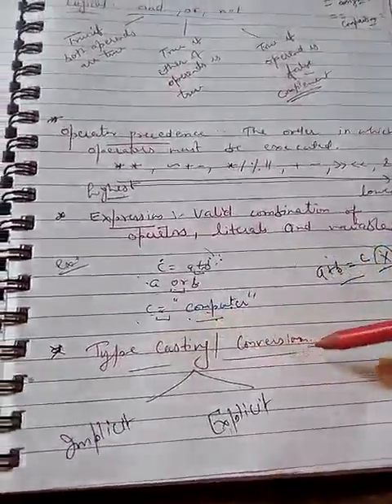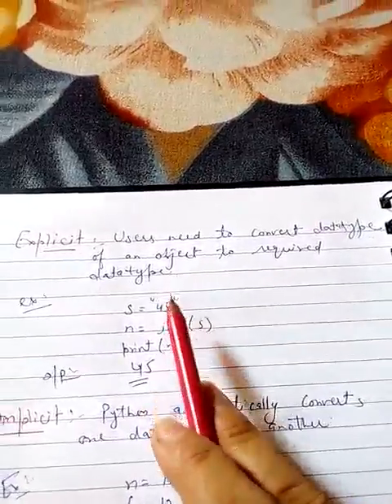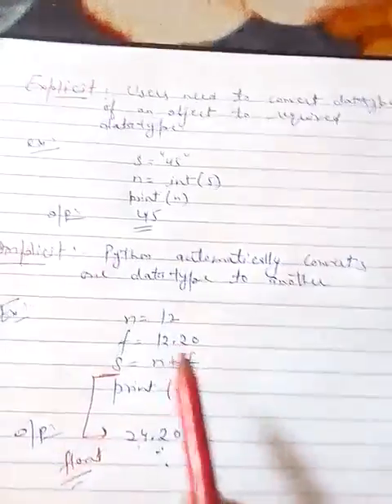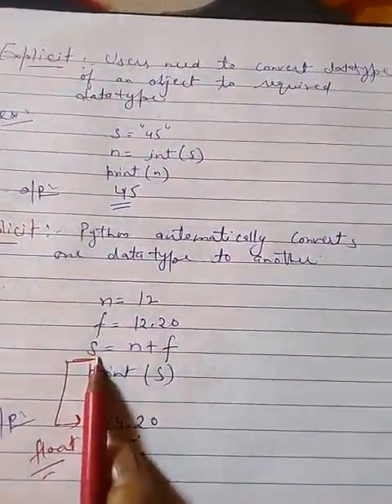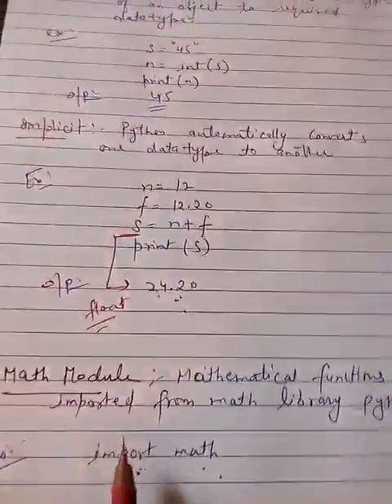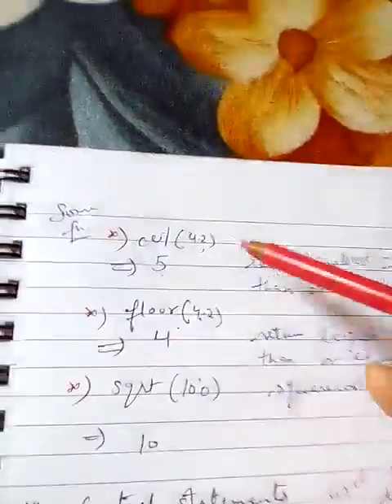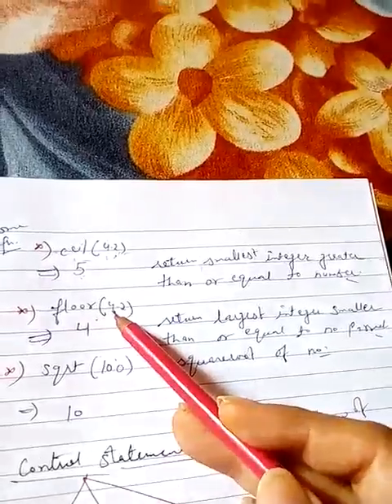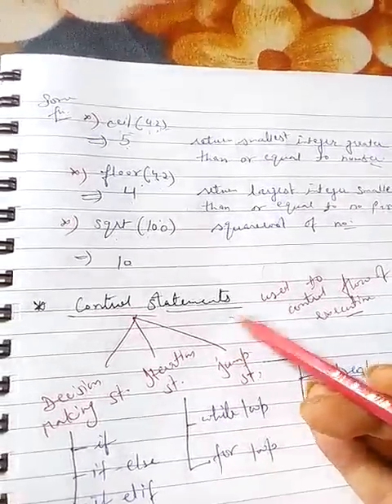Ch1 review of basic Python CS XII part 6